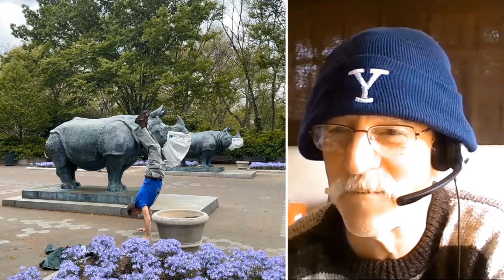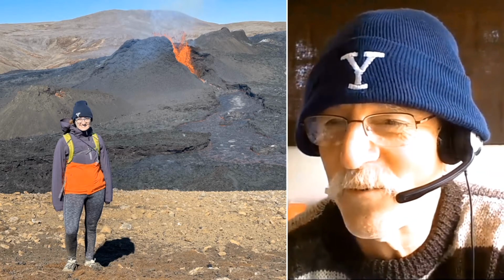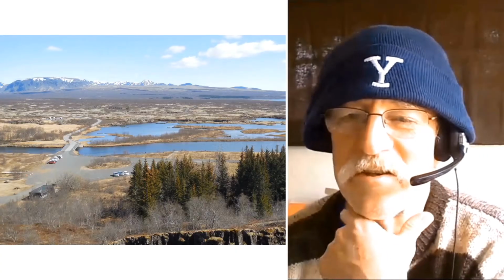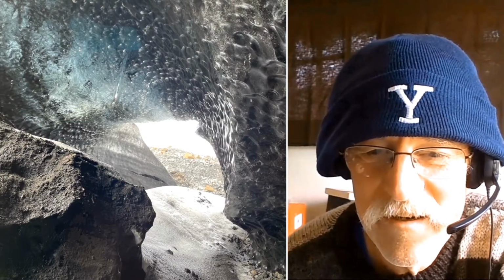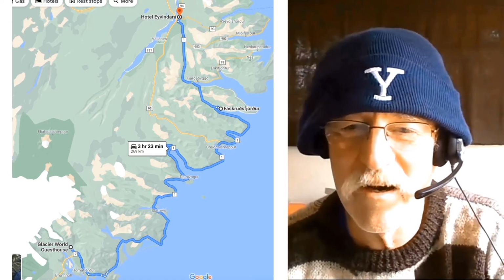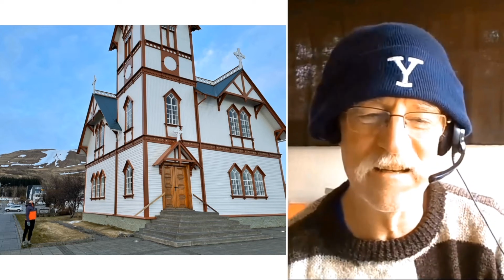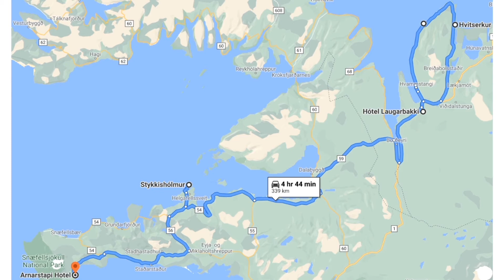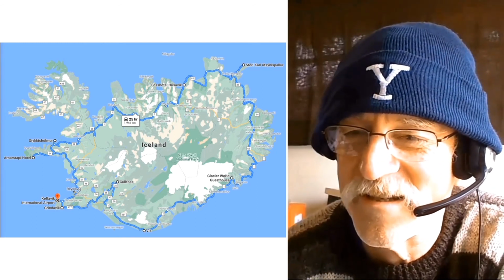Iceland to Ourselves, Claire and Jed, May 2-14, 2021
This is a video edited from the recording of a Zoom meeting May 29 about
the trip that Claire and I took to Iceland, May 2-14, 2021.  I call it:

Iceland to Ourselves

* 0:  Intro, NYC to Keflavik
* 1:06:  Day 1:  Keflavik and first day in Reykjavik, May 2.
* 3:34:  Day 2:  Volcano day - Hike to the Geldingadalsgos volcanic fissure.
* 7:52:  Day 3:  Snorkeling at Silfa, Gullfoss waterfall, and natural hot
spring river experience.
* 10:41:  Day 4:  Seljalandfoss from behind, Katla ice caves, Yoda cave,
and birding at Dyrhólaey.
* 14:55:  Day 5:  Fjallsárlón and Jökulsárlón glacier lakes and black sand
"diamond" (iceberg) beach.
* 16:55:  Day 6:  Glacier World Hotel to Hotel Eyvindará and Vök Baths in
Egilsstaðir.
* 17:59:  Day 7:  Egilsstaðir to Fosshotel in Húsavík via the gannet
colony at Stóri Karl.
* 21:11:  Day 8:  Loop to Dettifoss waterfall and bird watching at Lake
Mývatn, nursing leaking tire.
* 22:07:  Day 9:  Goðafoss Waterfall and Icelandic horseback riding at
Lýtingsstaðir.
* 24:46:  Day 10:  Hotel Laugarbakki to Arnastapi Hotel via seafood (and
blowout) at Stykkishólmur.
* 26:26:  Day 11:  Drive back to Reykjavik from the Arnastapi Hotel.
* 26:31:  Day 12:  Last full day in Reykjavik - shopping and duck pond.
Left Iceland the morning of Day 13, May 14.
* 26:57:  Nice to see you all - some captured on-line chat edited in after
the presentation.